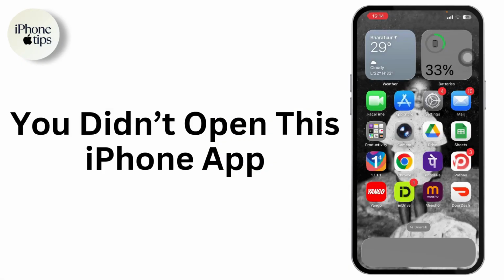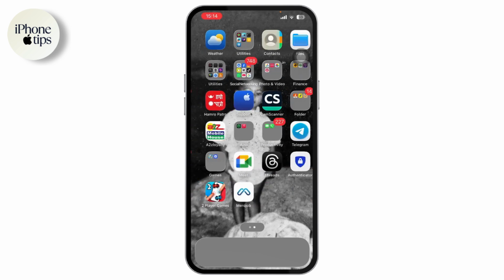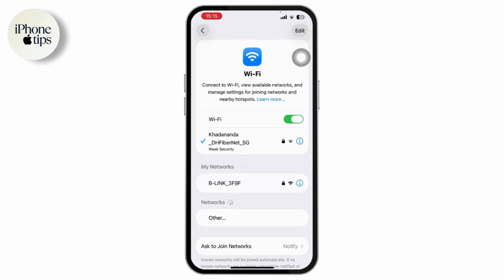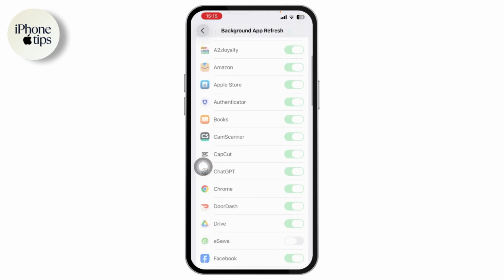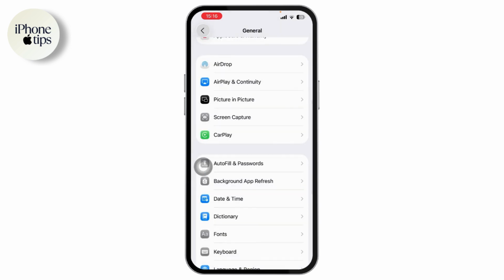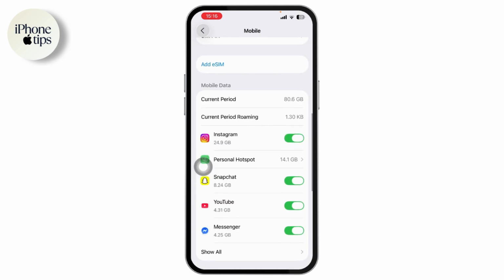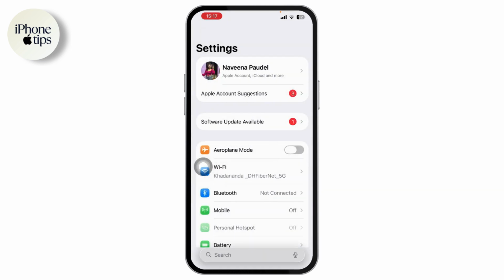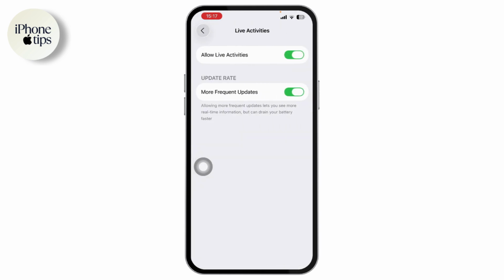You Didn’t Open This iPhone App — So Why Is It Still Active?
Did you know apps you have never opened on your iPhone can still run in the background without you knowing? This eye-opening tutorial reveals exactly how pre-installed apps like Apple TV stay active on your iPhone through three hidden settings. Learn how to disable Background App Refresh to stop apps from silently updating content, turn off Cellular Data access to prevent apps from connecting to servers without your permission, and disable Live Activities to stop unused apps from displaying information on your lock screen. Three quick fixes using only official iOS settings that instantly improve your iPhone privacy and battery life.

turn off iphone background data usage, how to stop apple tv background activity, iphone battery saving tips 2026, turn off these iphone settings, stop hidden cellular data drain, fix iphone background battery drain, hidden ios settings to disable